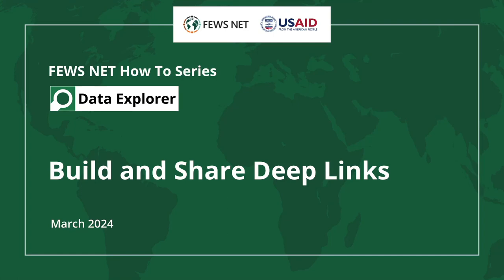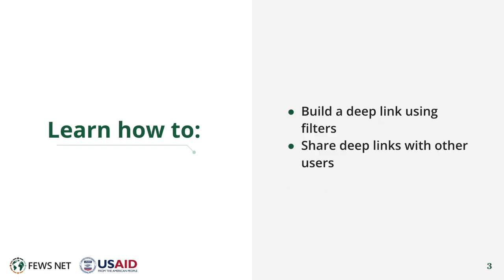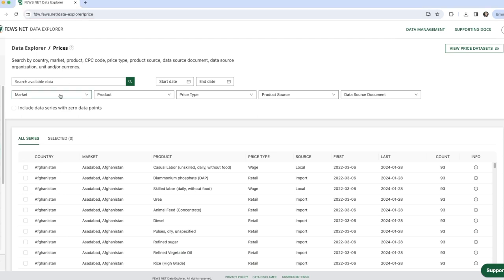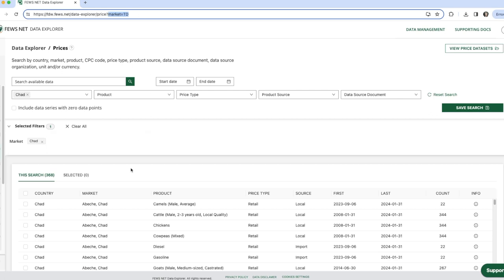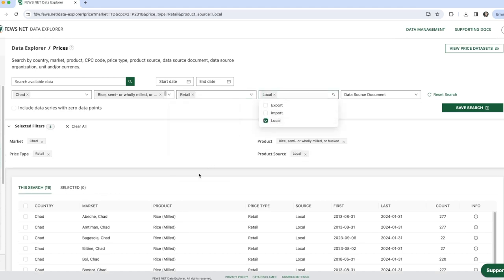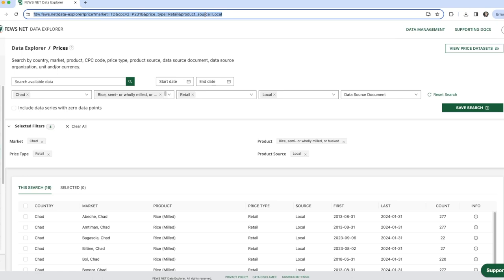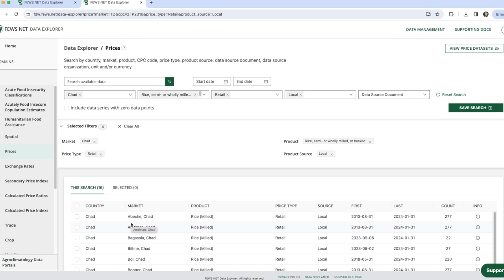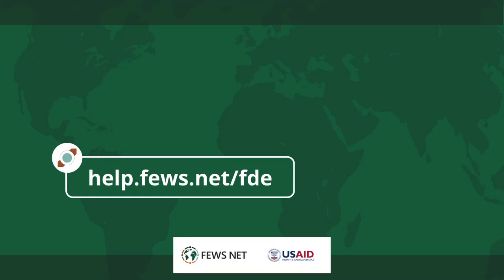FEWS NET How to Series: Build and Share Deep Links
The filters you select in the FEWS NET Data Explorer are dynamically reflected in the web page URL, creating a direct pathway to specific data. Learn more about building and sharing these deep links in this how to video.